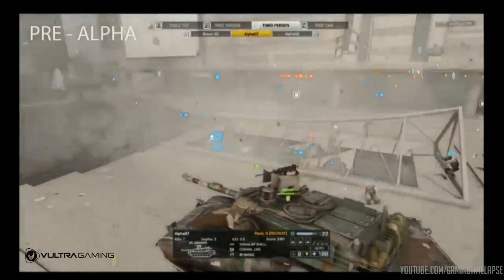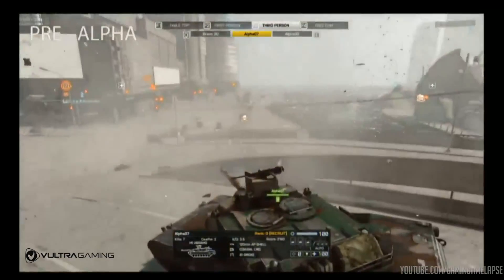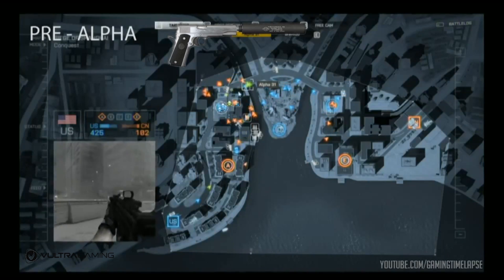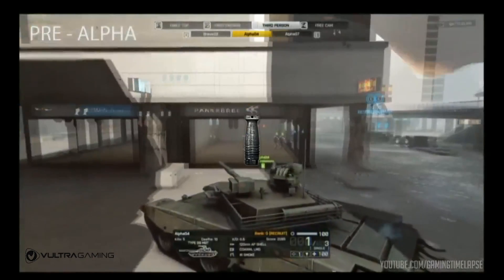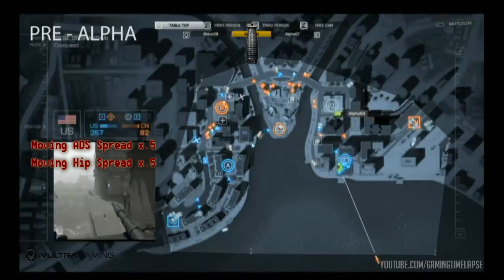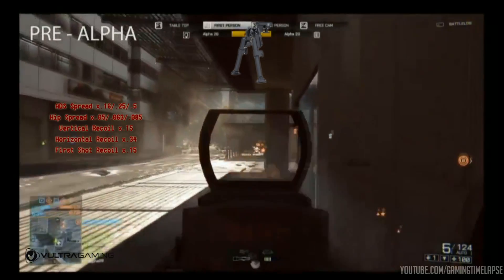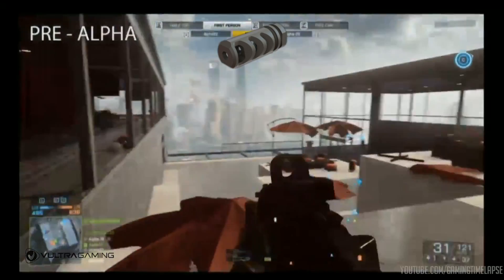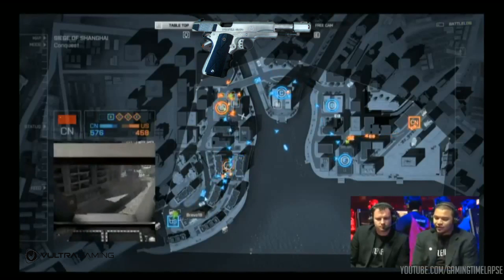Battlefield 4 All Known Attachments' Stats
►►Q: WTF is with your voice?! A
►►Q: Cool intro! Where'd you get it? A: Made it myself
►►Links for Mobile Viewers